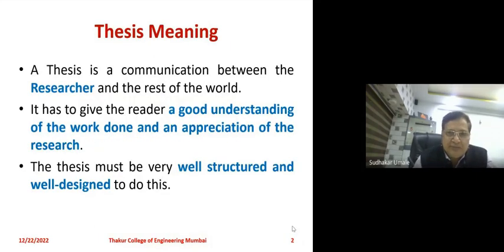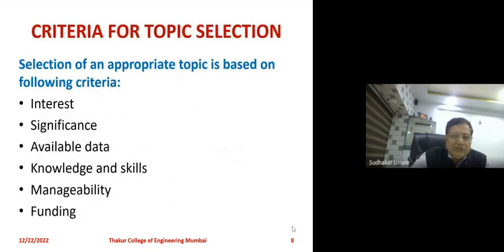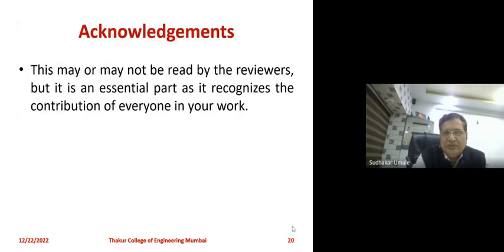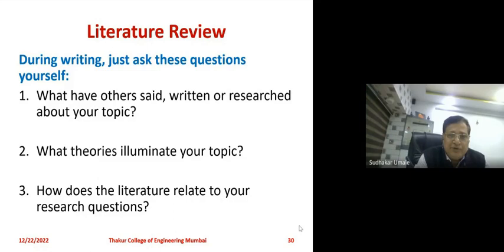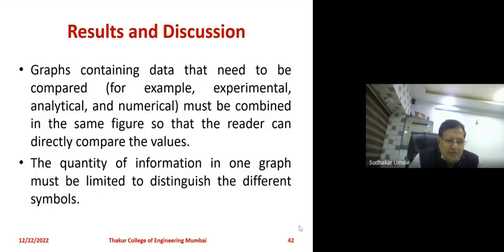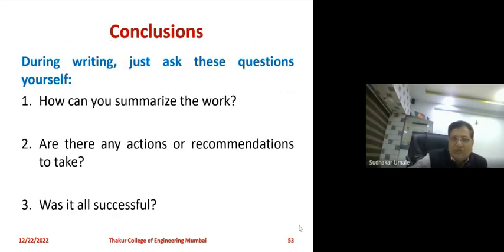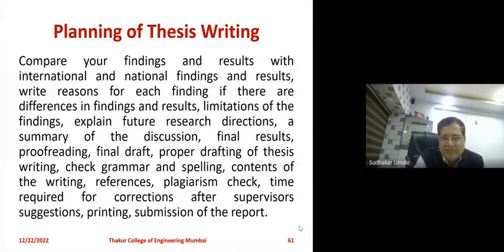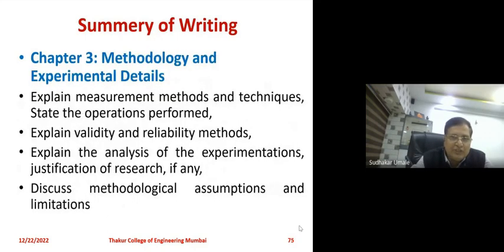Research Methods And Research Writings (2022-12-22)-2